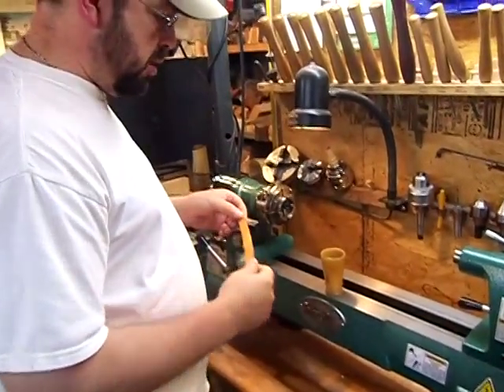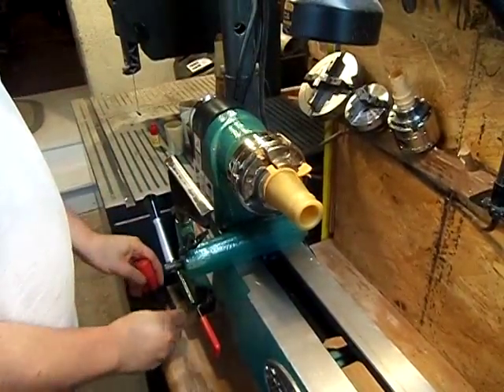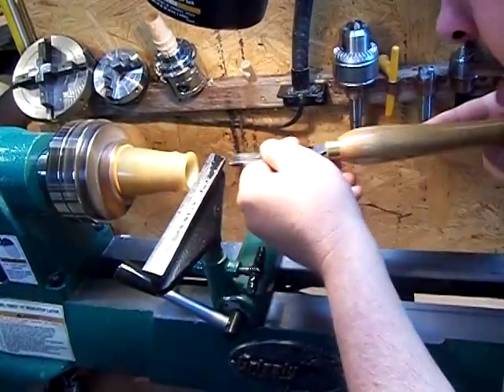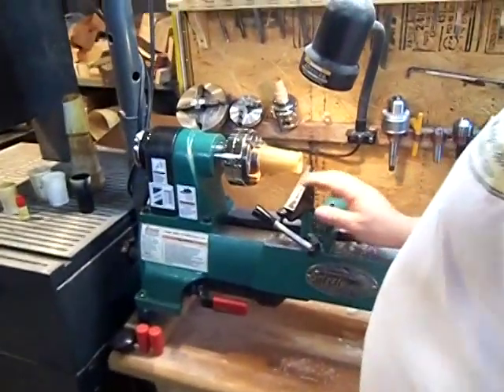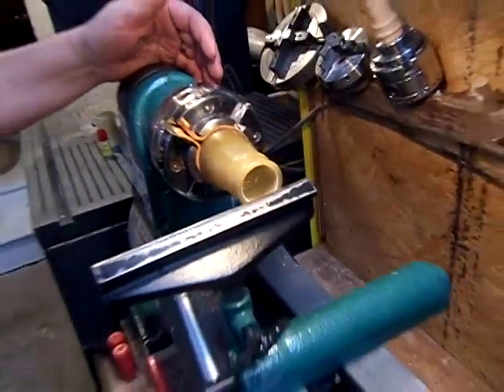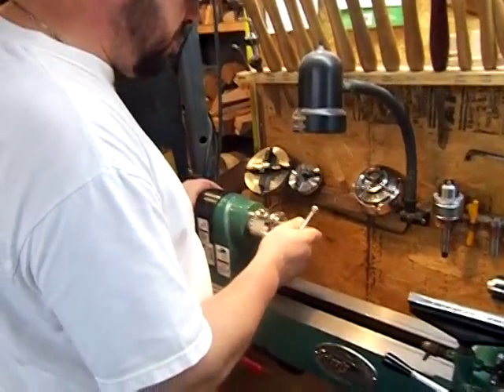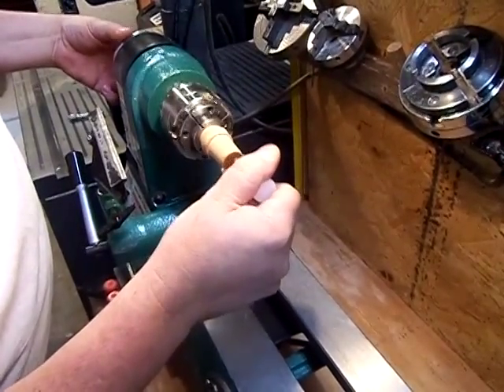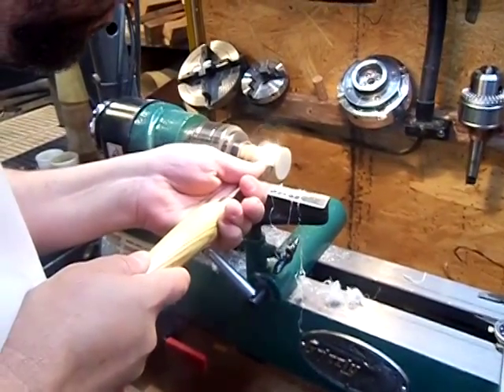Horn Cup pt.3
This part shows turning the inside and chiming the bottom of the cup. Also shows turning the flat bottom piece, however does NOT show the completed process.